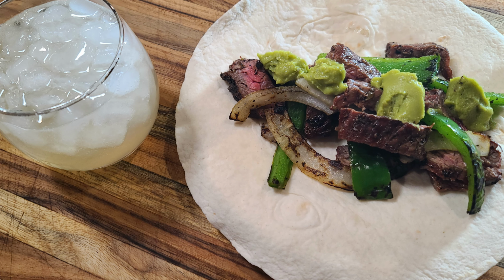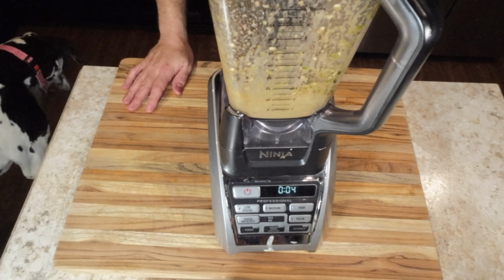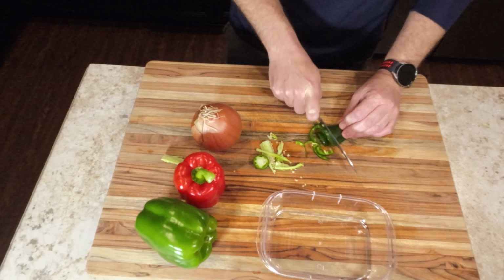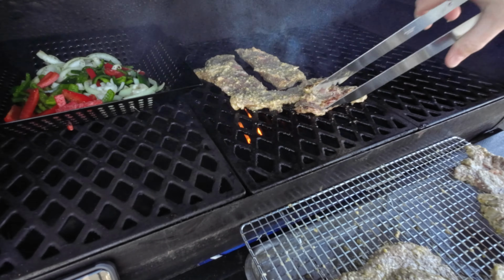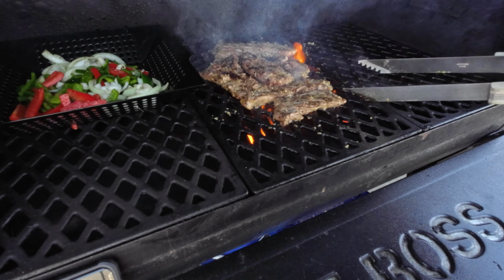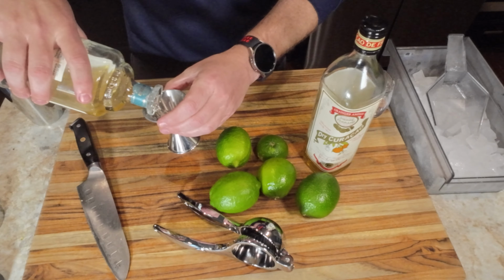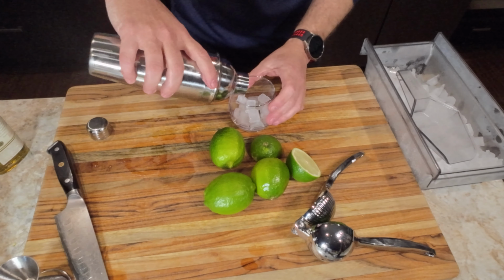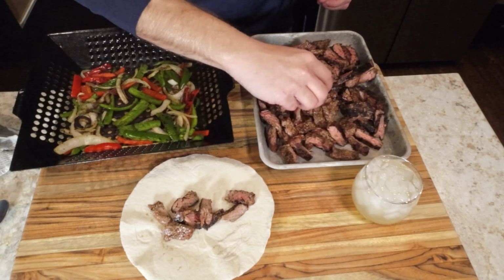Fiesta Time: Cinco De Mayo Fajitas And Margaritas!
Satisfy your cravings with this Cinco De Mayo Fajitas and enjoy some fajitas, In this video, we're going to show you how to make a mouth-watering margarita and fajitas on a PitBoss smoker. This fun video is perfect for celebrating Cinco de Mayo!

If you're looking for a fun and easy way to celebrate Cinco de Mayo, then this video is for you! With easy steps and delicious food, you'll have a party fit for a king or queen! Plus, this video is perfect for using with your PitBoss smoker – making smoking simply irresistible!